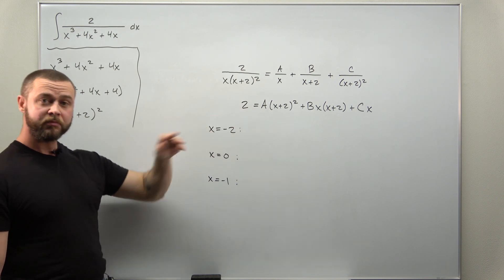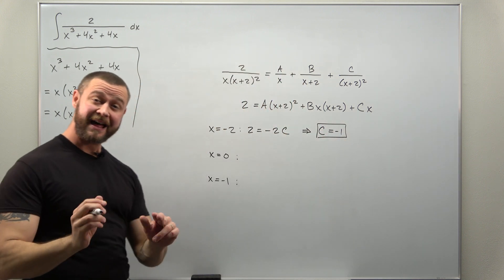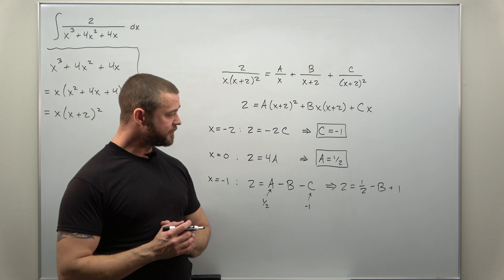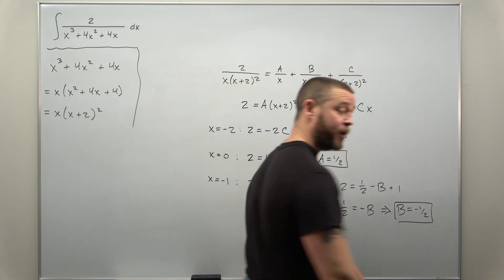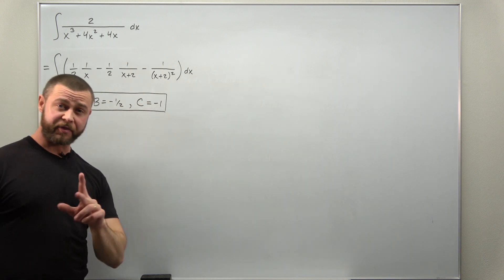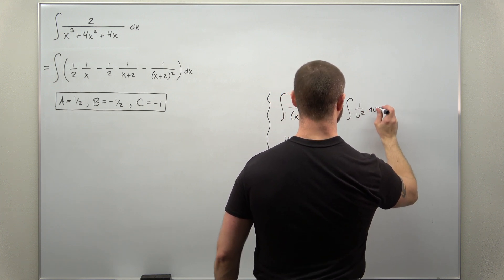Partial Fraction Decomposition Problem 4, repeated linear factors (Calculus 2)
Now we get to the "fun" problems for partial fraction decomposition. This example involves a repeated linear factor. The algebra starts to get a bit more intense here so we make sure to take our time and go through all of the steps. More problems are linked below.